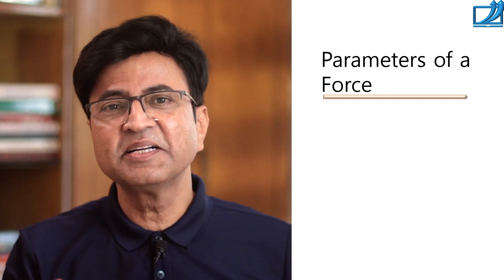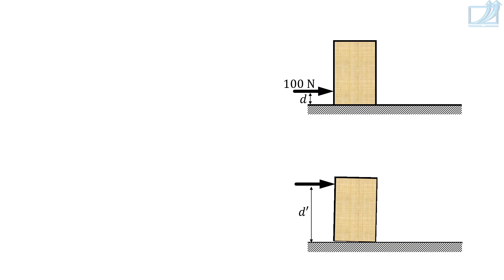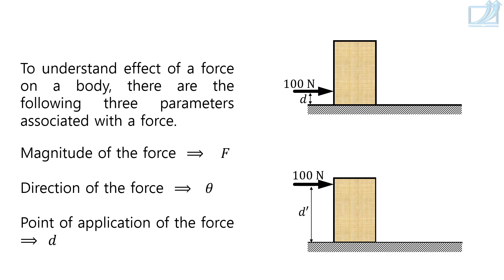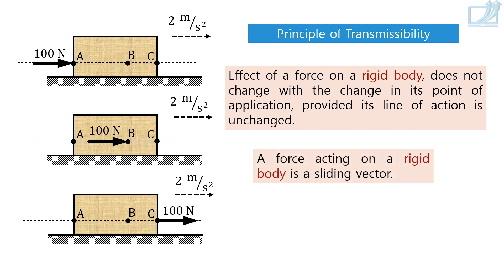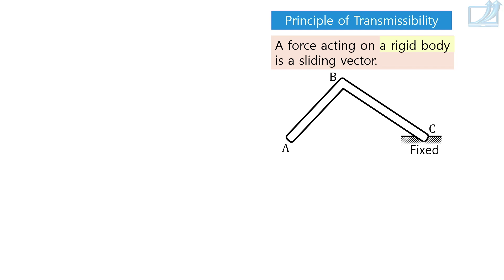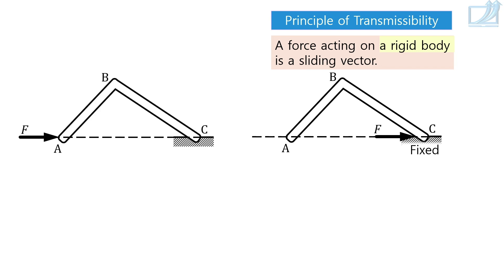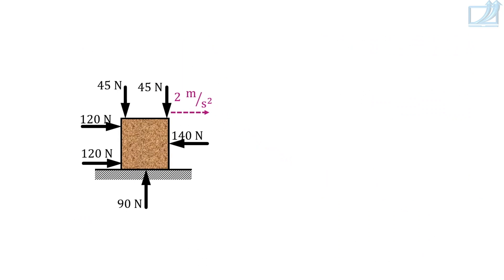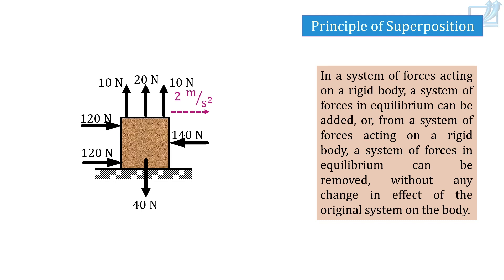Principles of Statics: Do not rush to learn Engineering Mechanics without knowing these principles.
The video is made for first-year engineering students. Some of the primary and essential principles are explained in this video so that students can solve engineering mechanics problems with much more clarity.

00:00. Introduction
01:11. Three parameters associated with a Force
02:53. Principle of transmissibility
09:40. A system of forces
10:02. Equivalent system of forces/Resultant of a System of forces
13:01. Resolution of a force and composition of the forces
14:30. Principle of Superposition

For classroom learning in Mumbai